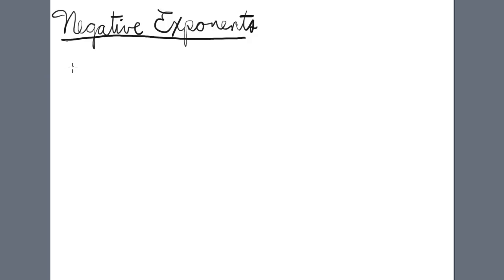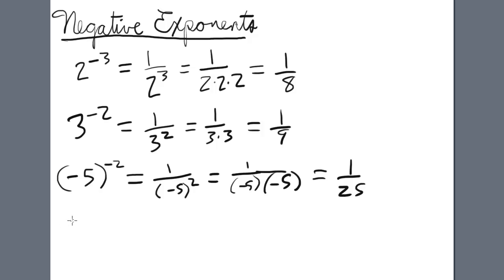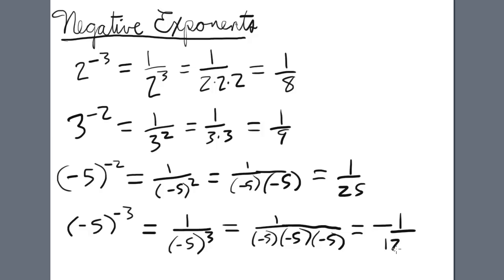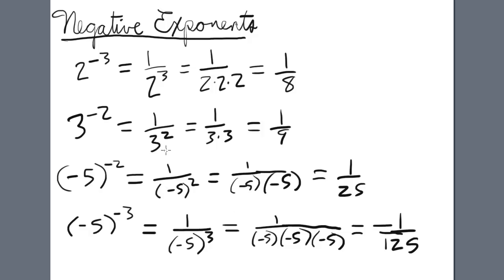Negative Exponent Introduction TI 84 Calculator Exponent Series